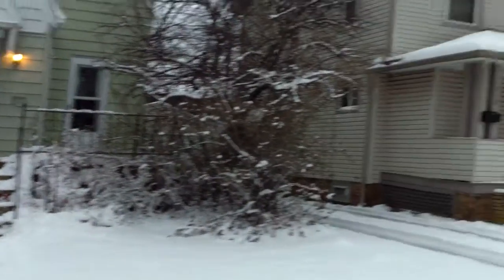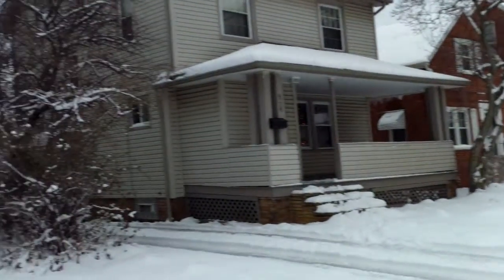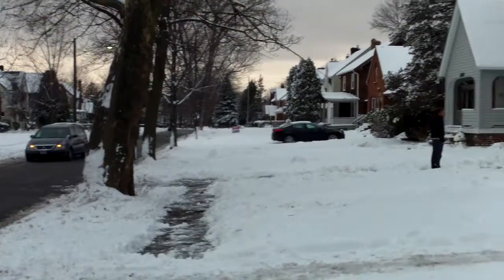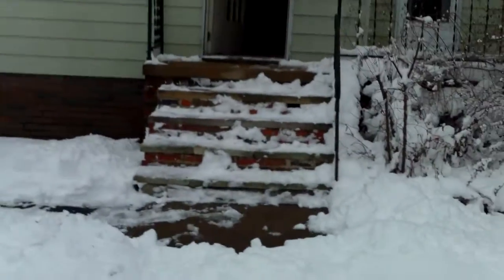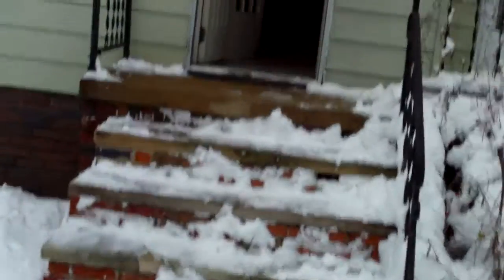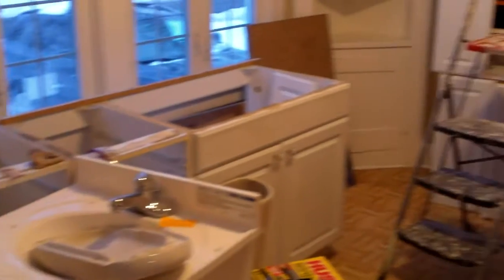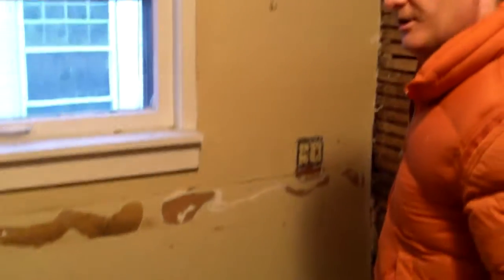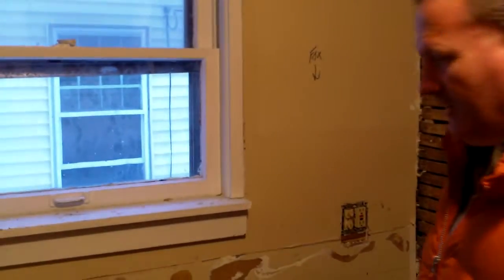3597 Bainbridge Update 1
Lease to own this great home in Cleveland Heights Ohio. This is a large 4BR 1.5BA single family home. It will be completely renovated. Refinished floors throughout, new ceramic tile in the kitchen. New cabinets and counter tops. Updated electrical switches, plugs, covers and fixtures. Fresh paint throughout. Some new windows. This is a must see home.